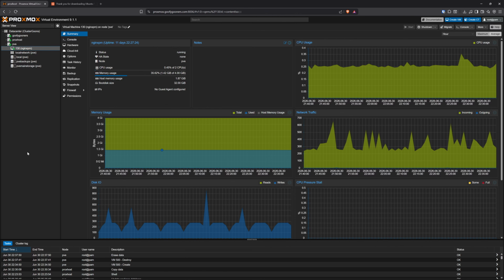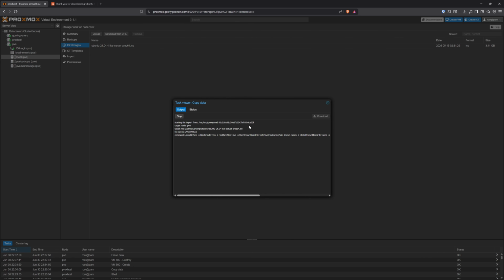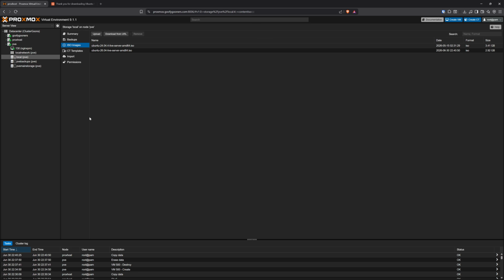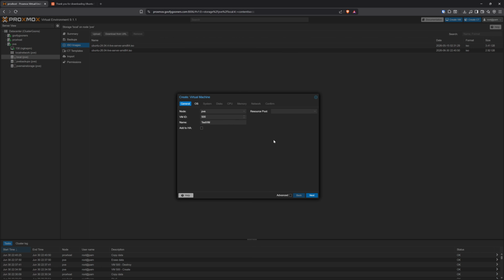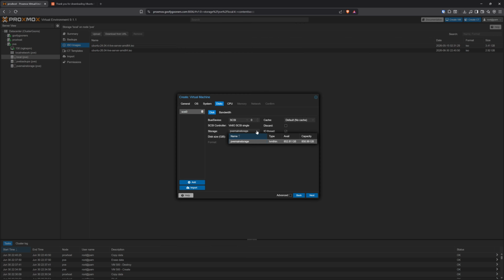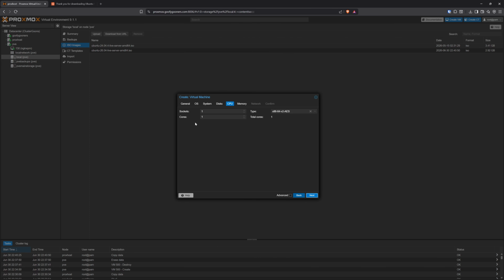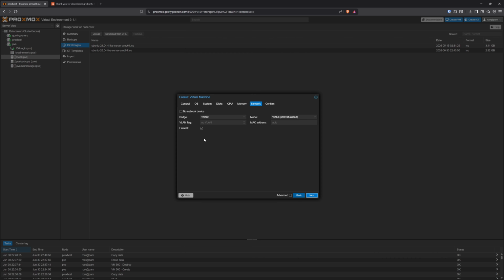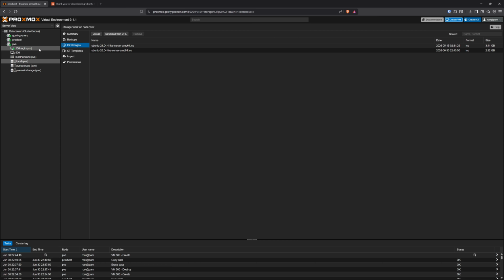How To Proxmox - Creating a Virtual Machine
How to add an ISO file and create a virtual machine.